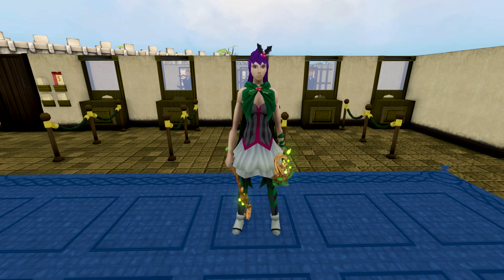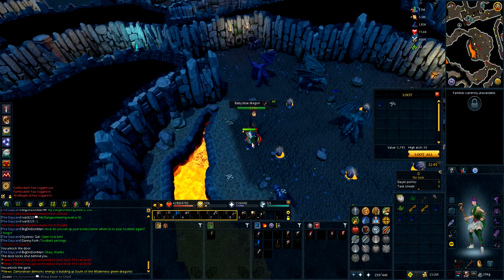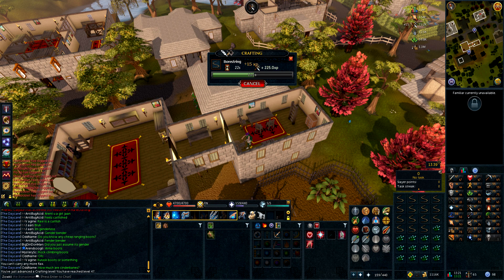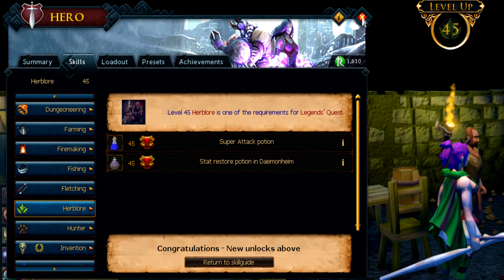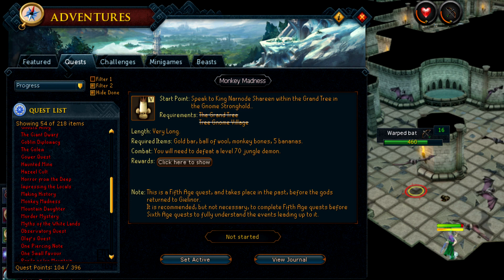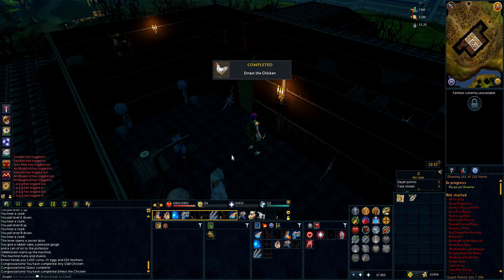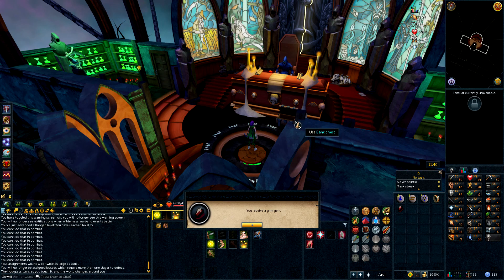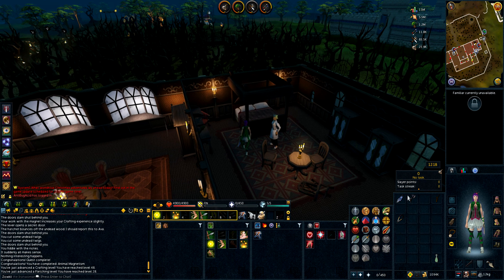RS3 Ironman | Episode 2. Quest Grind!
We grind out more quests and train up some of our low level stats!